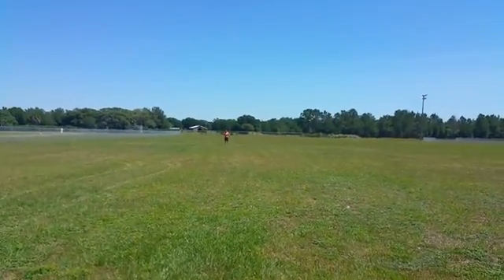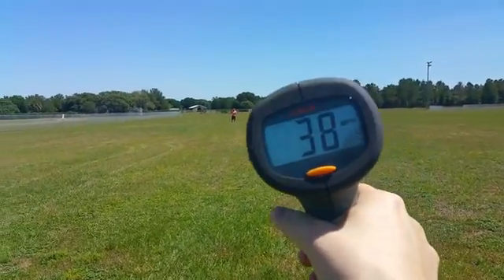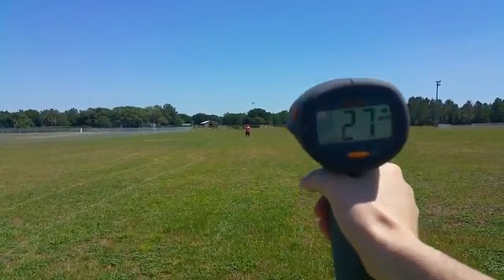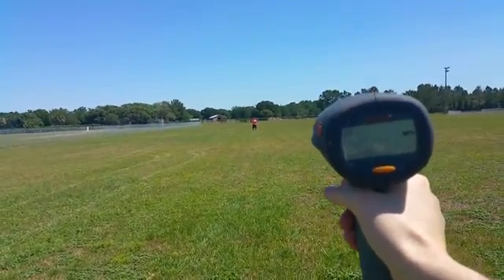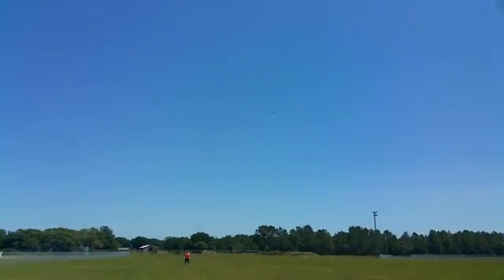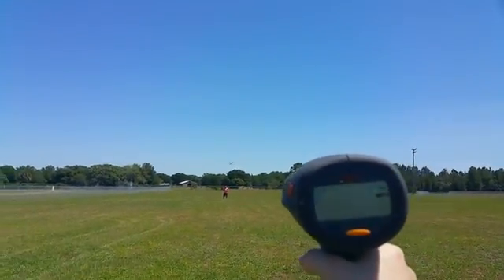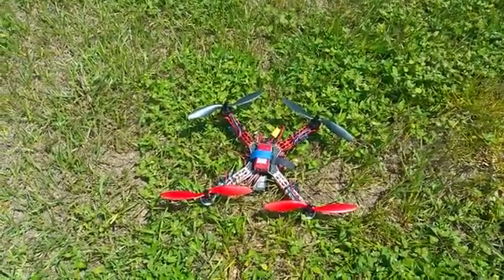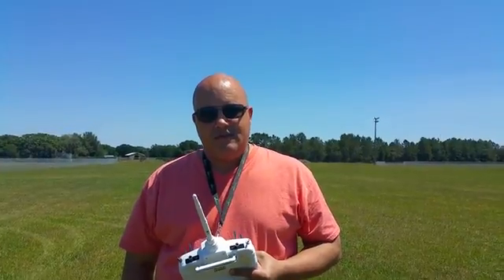Speed Test F330 Quadcopter Hits 45mph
F330 Quadcopter
SunnySky 2208 / 1500kv motors
20A SimonK ESC's
APC 8045 propellers
KK2.1.5 FC with v1.19S Pro Steveis firmware
Walkera Receiver Model RX701